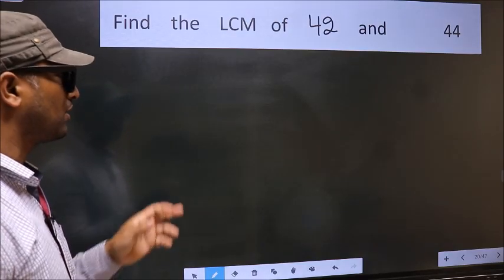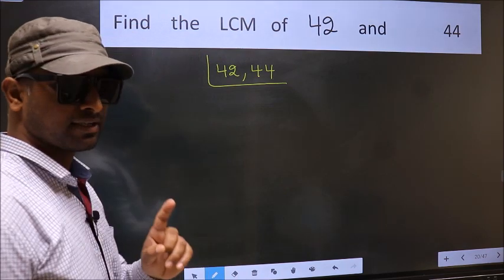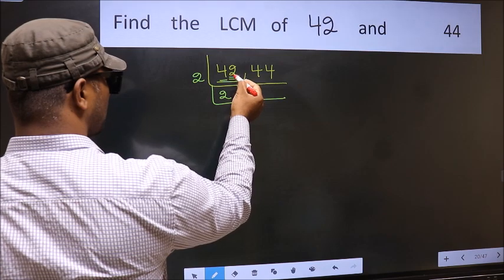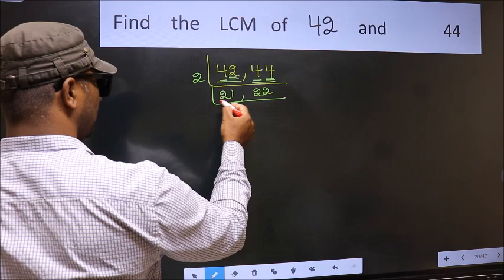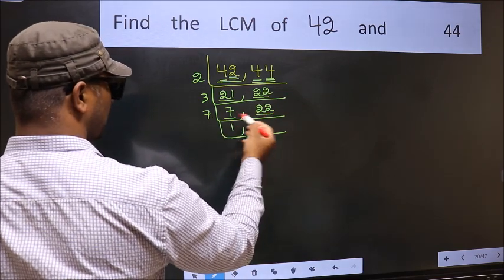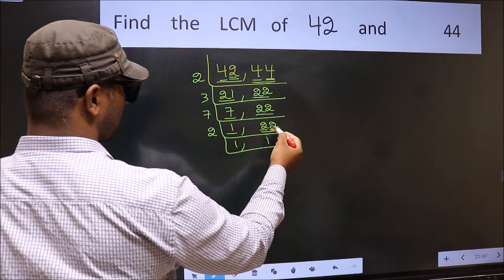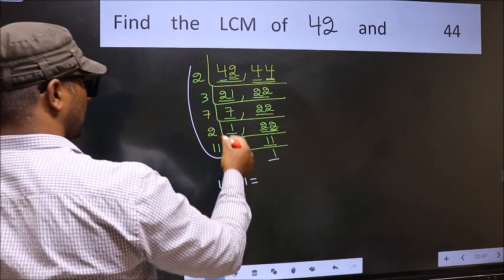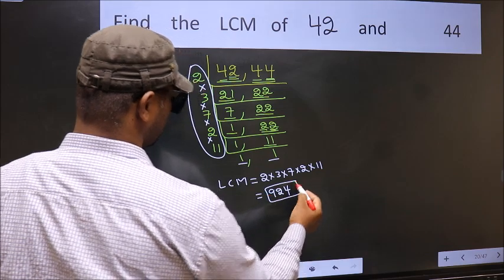LCM of 42 and 44